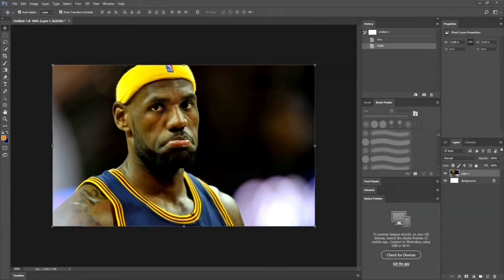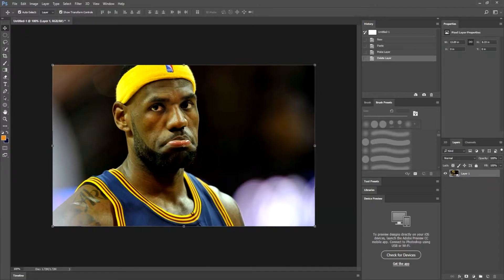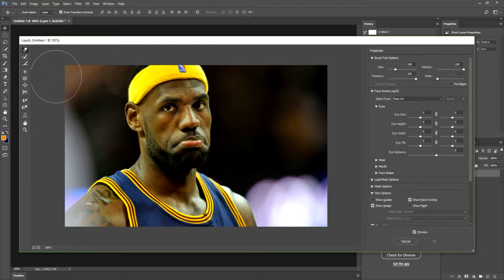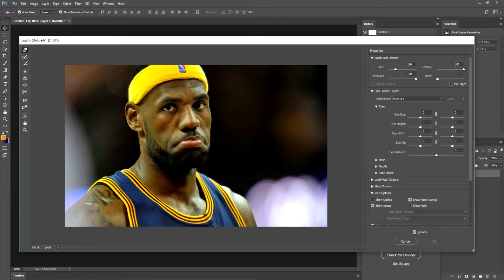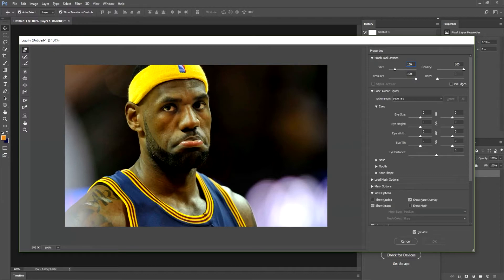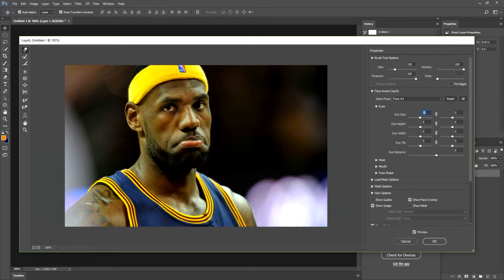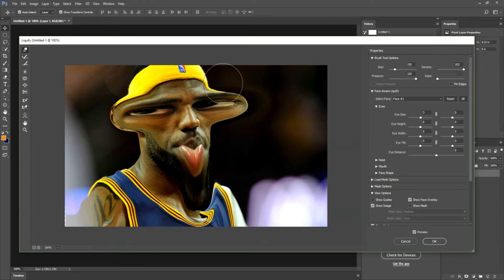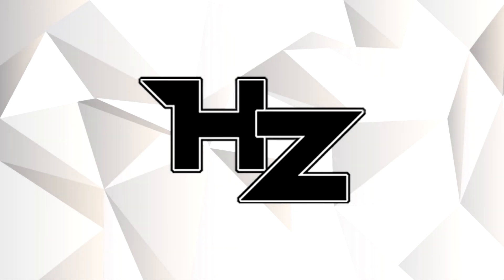Photoshop Distort/Morph Faces Tutorial | How to Morph Faces in Photoshop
How to Distort/Morph faces in Adobe Photoshop CC 2017!